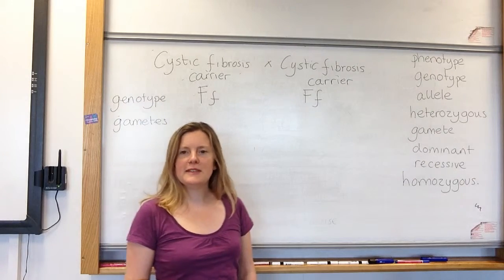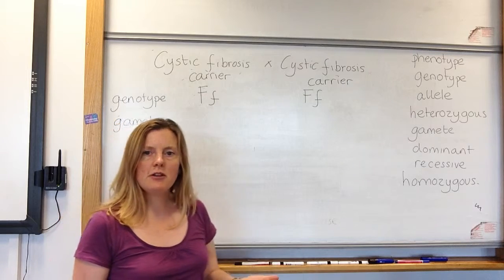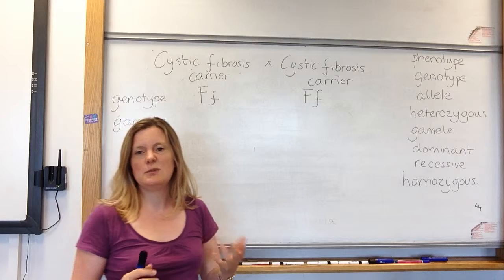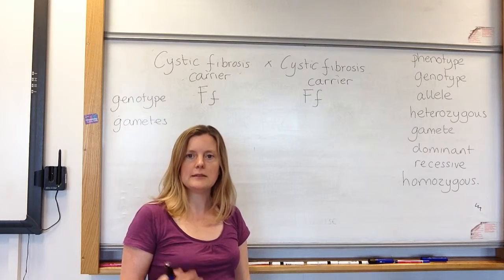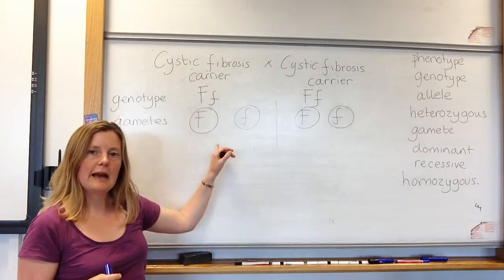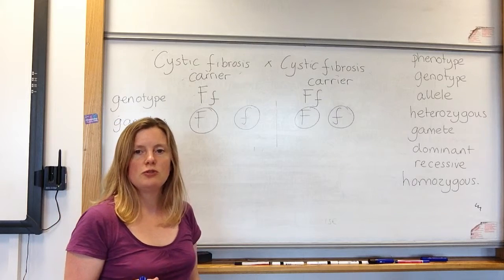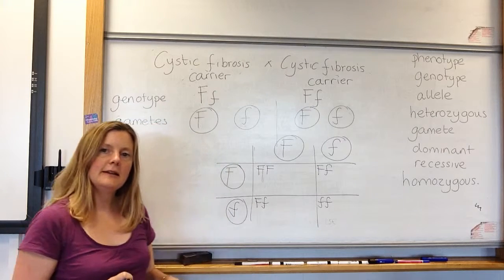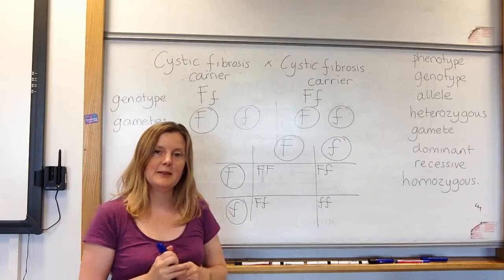Tamsin Karim
Test film 1
working out GCSE Inheritance problems by using punnett squares